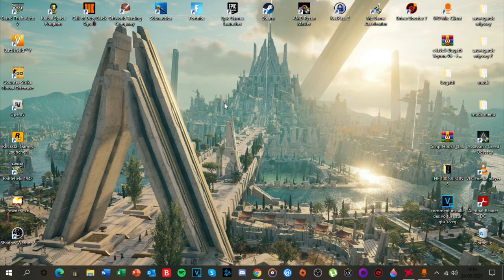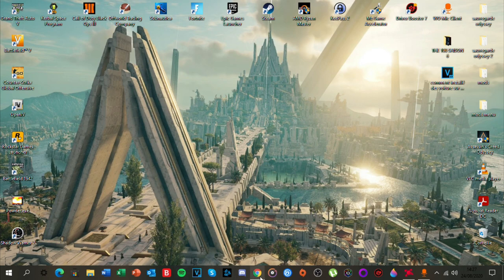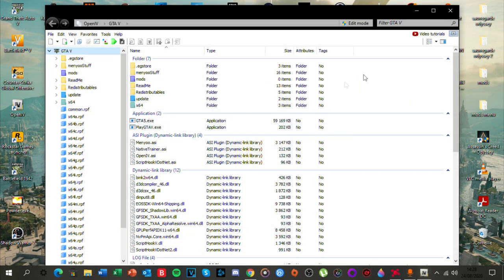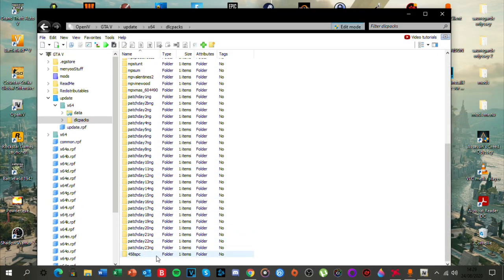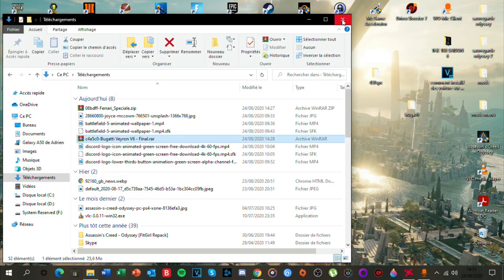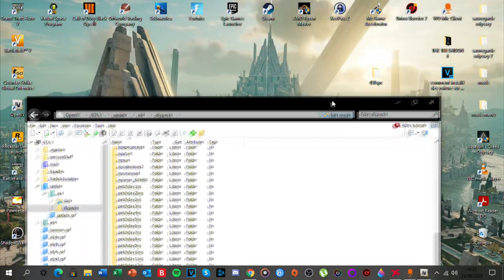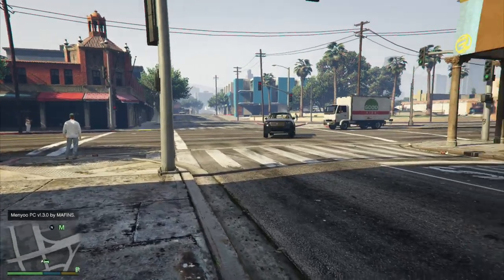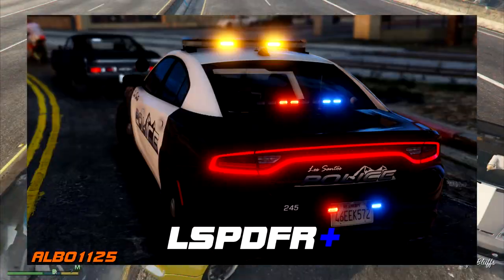COMMENT AVOIR DES VOITURES DE LA RÉALITÉ SUR GTA 5 PC [FR]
merci à ceux qui rejoindront :)

les gens, le TUTO n'est malheureusement plus fonctionnel pour le moment :/ je sais exactement où ça déconne ( au niveau des lignes de code à rajouter) mais ce tuto sera ''je pense'' re exploitable après une mise à jour rockstar ou du open lV

J'AI FAIS CETTE VIDÉO AVEC GTA 5 EPIC GAME MAIS SA MARCHE AUSSI AVEC LA VERSION SOCIAL CLUB ET STEAM :)
LE NOM DES FICHIERS ET DONC DES VOITURES COMME 458SPC NE PEUVENT PAS ÊTRE CHANGER ( J'AI ESSAYER )
ÉCOUTER ATTENTIVEMENT LA VIDÉO SI VOUS VOULEZ QUE SA MARCHE :)
📌 Config pc
PROCESSEUR :AMD RYZEN 3 2200G
CG :RX 570 8go
RAM :16 go DDR4 2400 mhz
CARTE MERE :MSI B450M-A PRO MAX
ALIM : 400W
MICRO : ÉCOUTEURS DE GITAN

📌 PÉRIPHÉRIQUE :
CLAVIER : KONIX DRAKKAR (métal)
ÉCRAN : LG 24 pouces full HD 60hz sans overclock
TAPIS DE SOURIS : corsair MM800C RGB polaris
SOURIS : SPIRIT OF GAMER
PHONE : SAMSUNG GALAXY A50  4GB ram 128 GB 4G
CHAISE : CHAISE TROUER (JE N'AI PAS BAISER AVEC TKT XD)